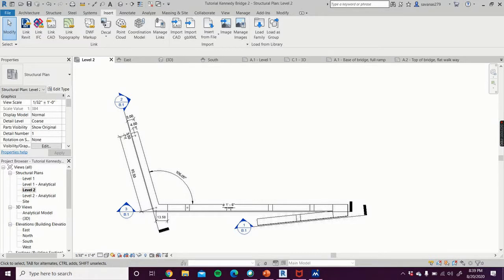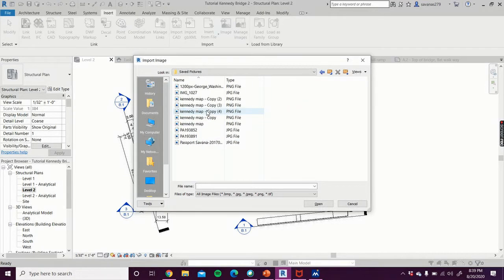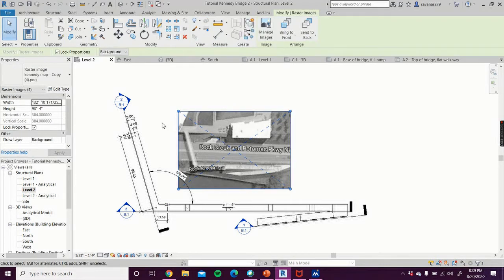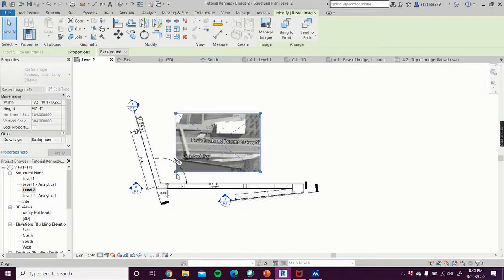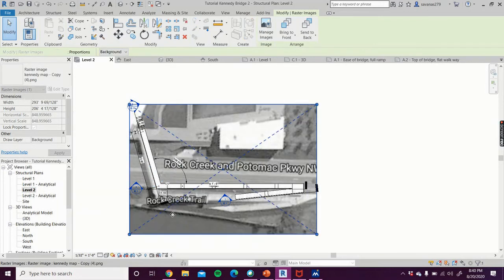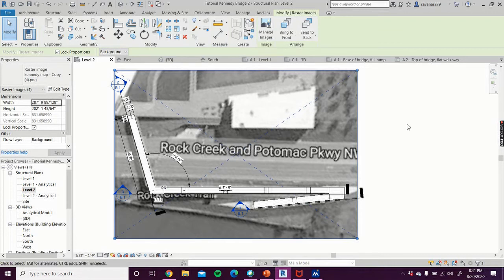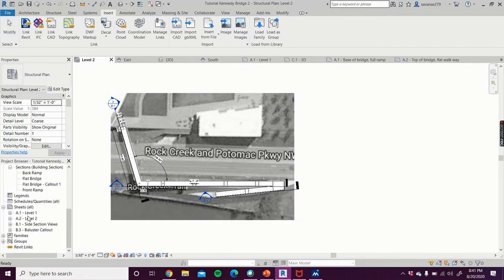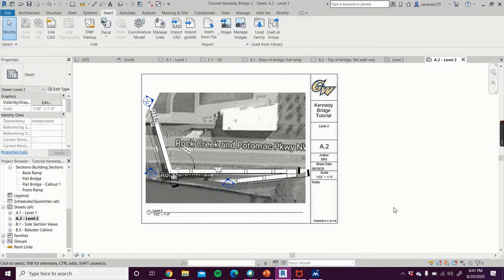Bridge Revit Tutorial: Image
Includes how to:
Add google maps as a background image